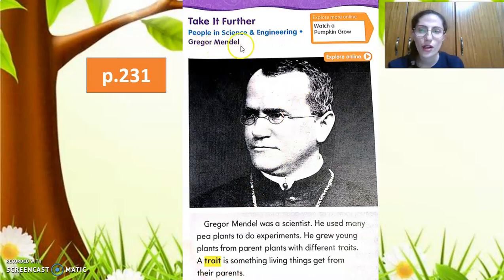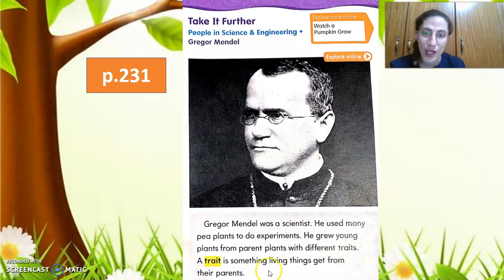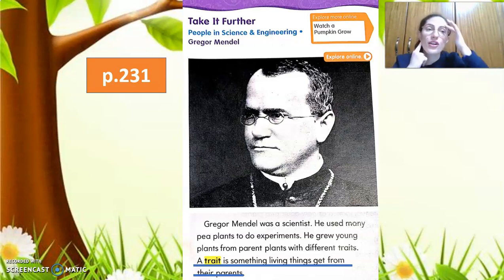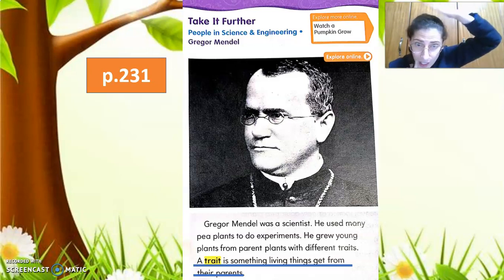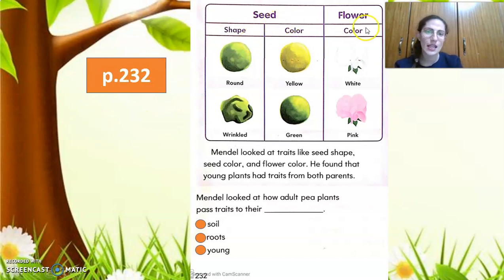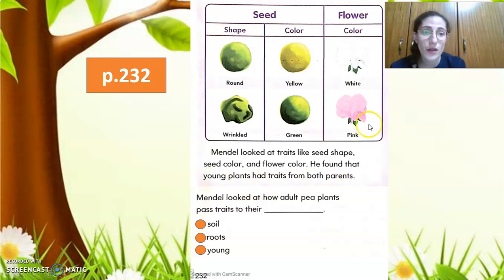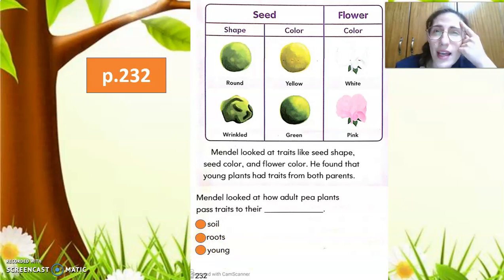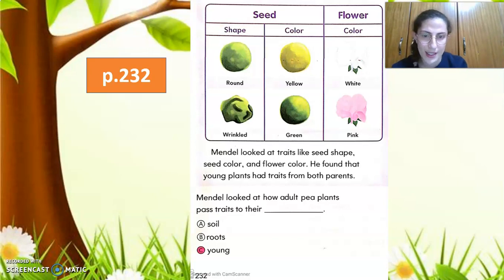G1 U5 L1 take it further !